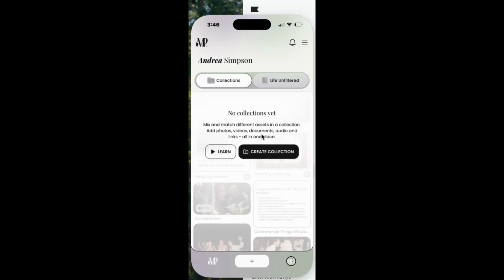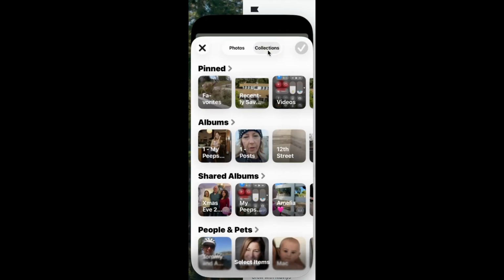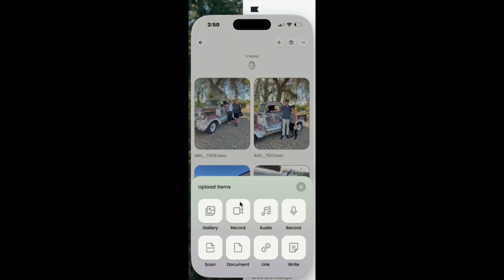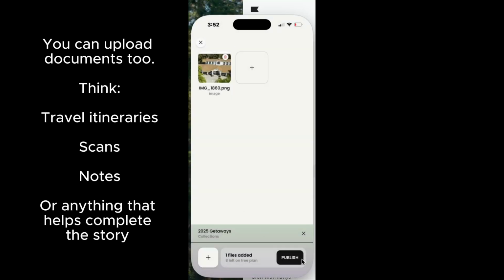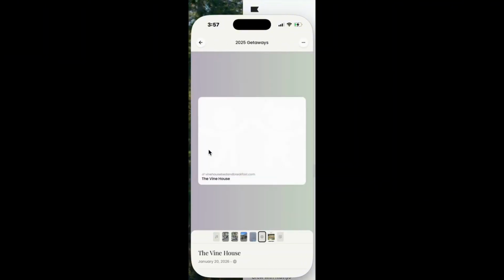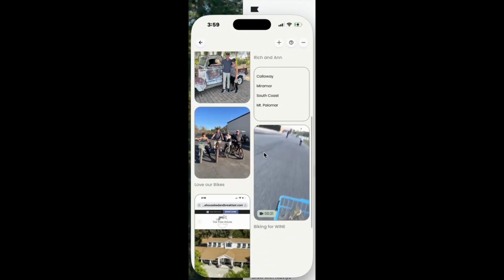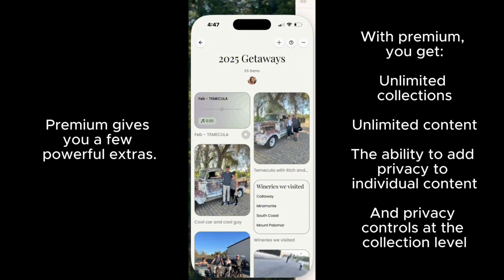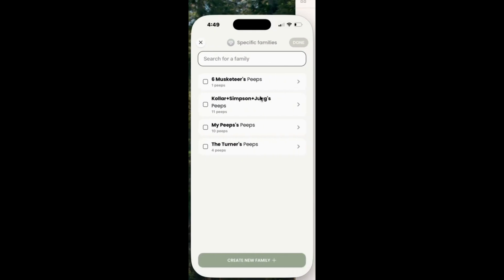The Power of Collections Inside of The My Peeps App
In this video, I’m excited to share one of the most powerful features of My Peeps: Collections. Collections allow us to transform scattered memories into cohesive stories by curating the most meaningful photos, videos, and mementos, while also incorporating our voice and other important documents. We’re not replacing your existing platforms like Instagram or Google albums; instead, we’re enhancing your storytelling experience by sharing these collections exclusively with your loved ones. By the end of this video, I hope you’ll feel inspired to start creating your own collections and share your most heartfelt moments.